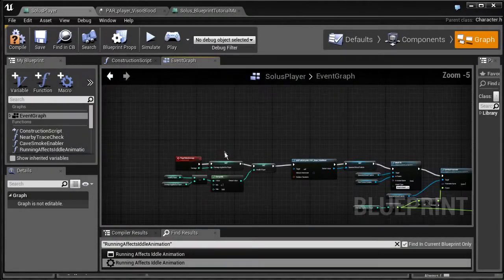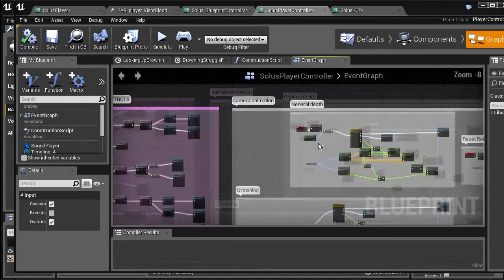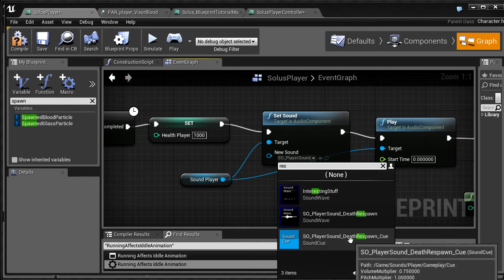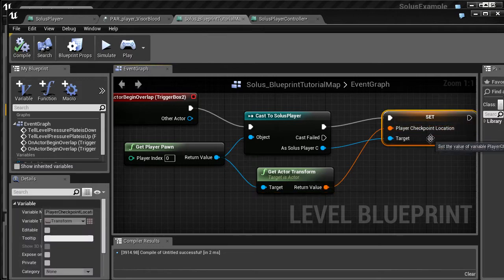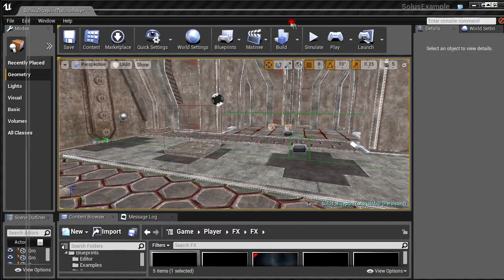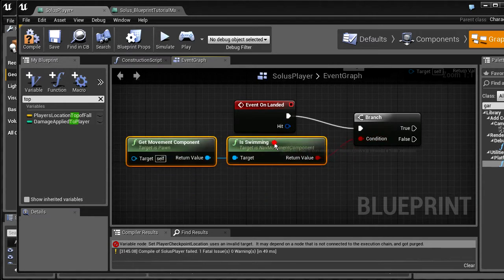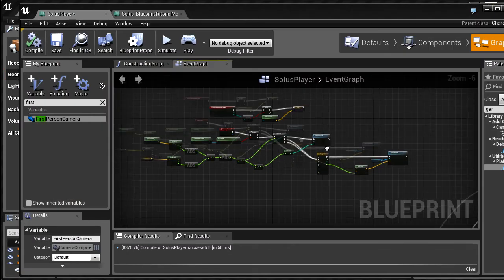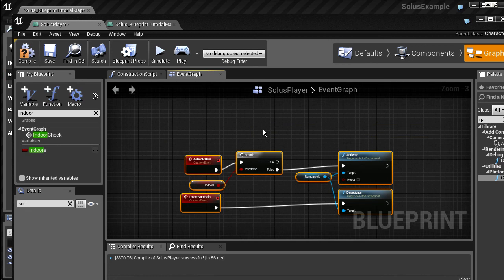The Solus Project Blueprint Introduction 2 - Chapter 2 - Death Respawn And Checkpoints